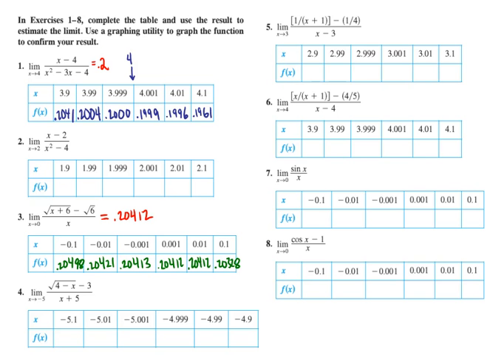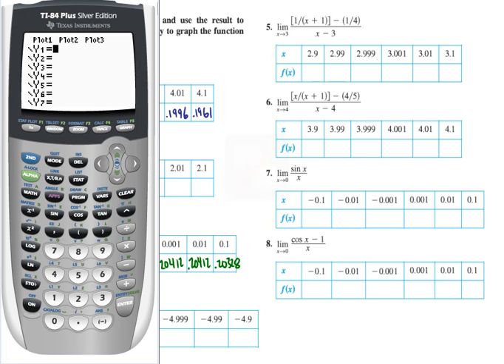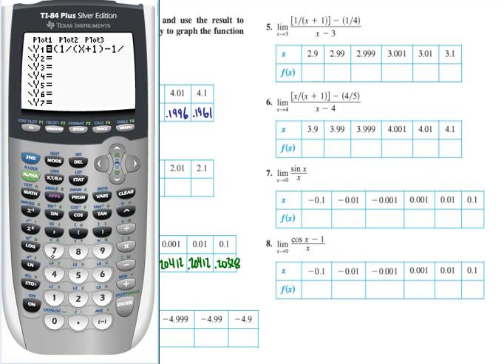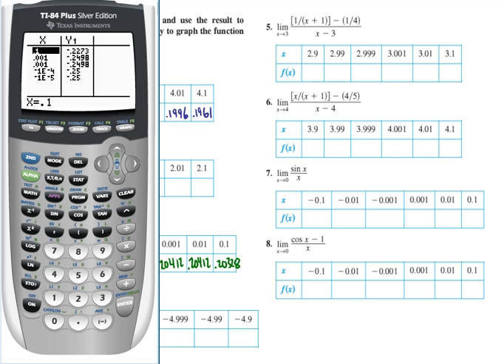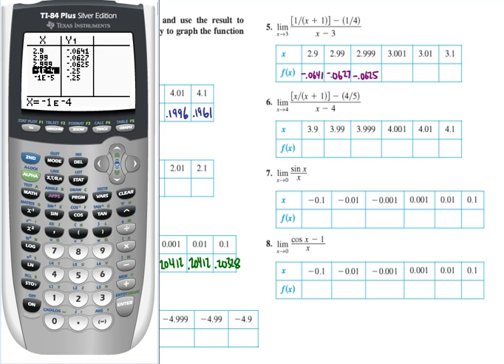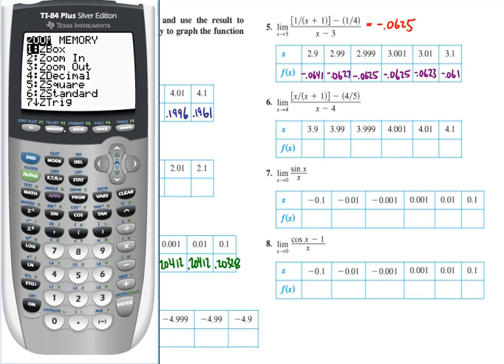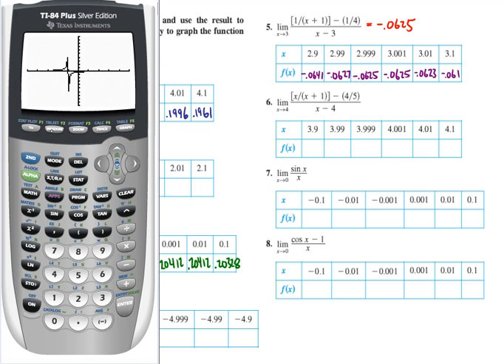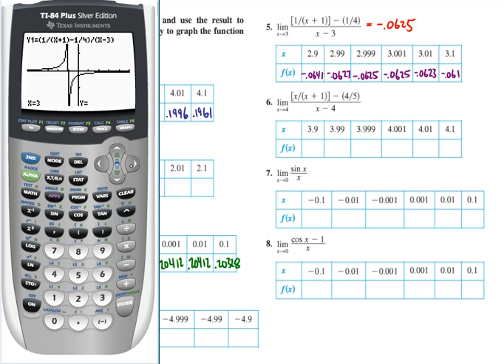Limits Numerically 03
Evaluating limits using a TI-84